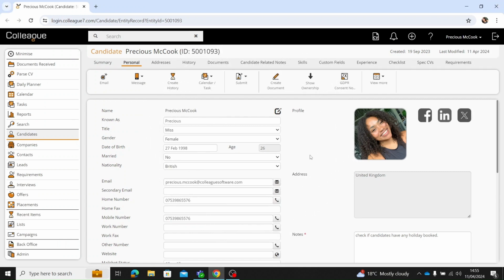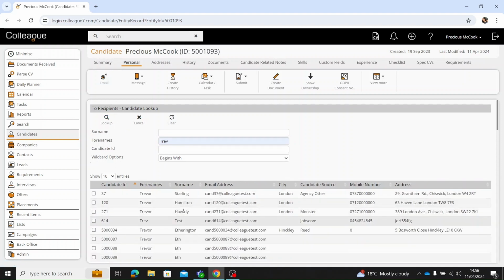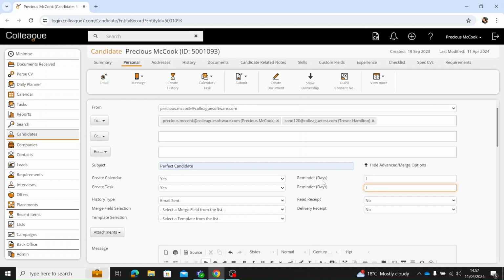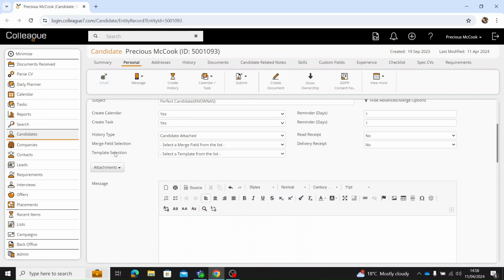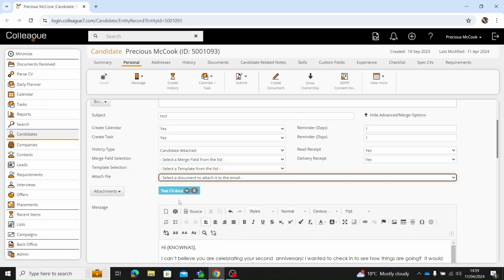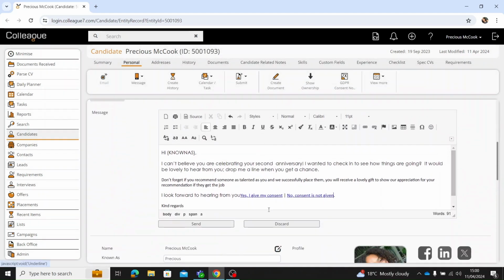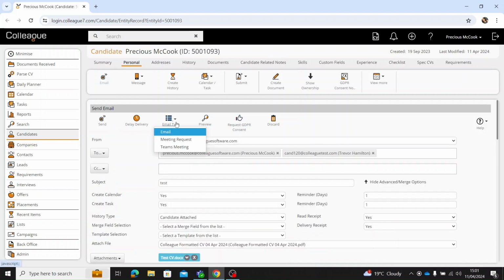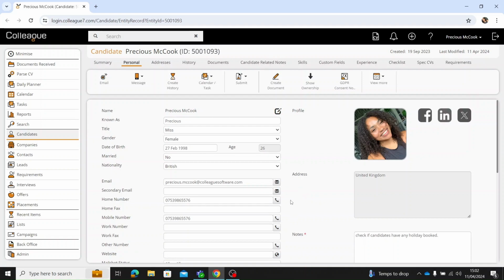Colleague - Sending An Email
Watch our video on how to send an Email in Colleague.